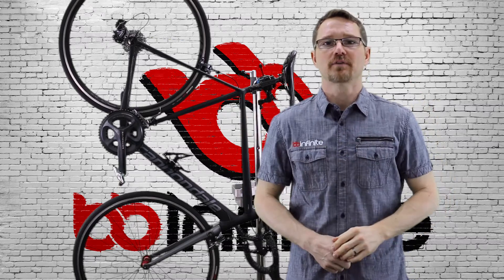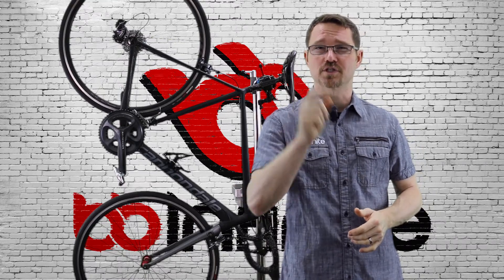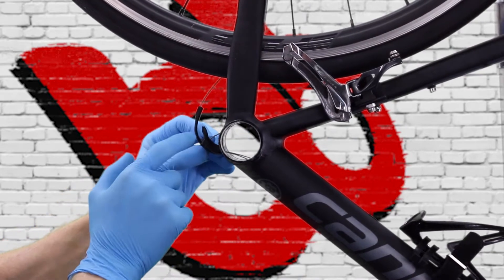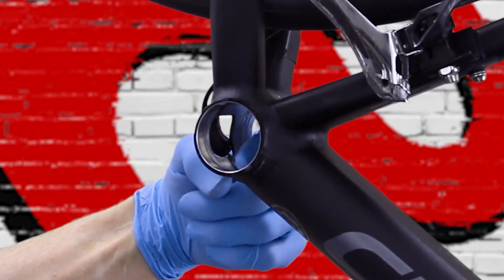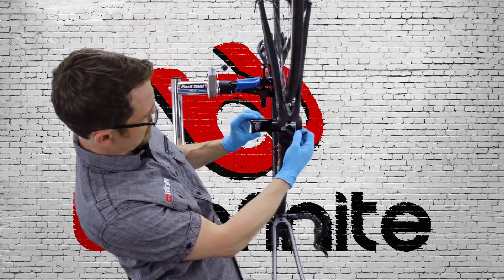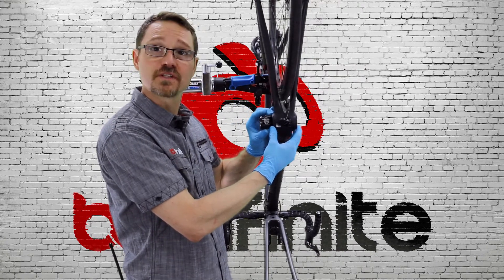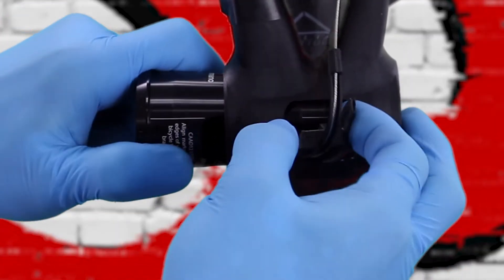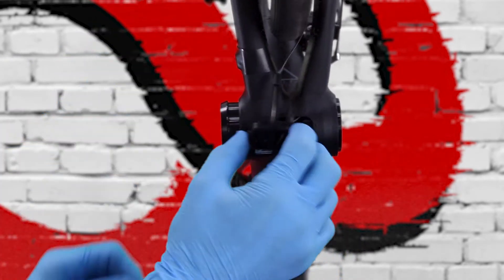CAAD 12 Creaking Issues Solved with BBInfinite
My bottom bracket is creaking and I've tried everything to fix it. How does a BBInfinite Bottom Bracket module fix a creaking problem?

We fit creaking bottom brackets with proper engineering and precision machining. Watch this brief BBInfinite primer PressFit Perfection to get the lowdown on how we do it while all others fail.

I heard that PressFit bikes just creak. Is that true?

No, that is completely false information. PressFit bb's offer the potential for the highest level performance possible, thanks to BBInfinite. There is no reason for your PressFit bike to creak, crunch, crack, or make any noises at all. Unless the frame is cracked the bike will be quiet.

Can a creaking and popping bottom bracket damage my frame?

Yes, it can. A creaking bottom bracket means there's movement between the bb and the frame. The more a bottom bracket creaks the more it is moving. This movement over time can wallow out the frame bb shell openings, enlarging them and elongating them, making them more susceptible to creaking and making it impossible to fit new bb's. Don't freak out, it takes a long time. We've seen only a handful of bikes go in the junk heap due to bb shell ovalization. Install a BBInfinite module to save your frame, and your sanity.
General Bottom Bracket Information Section
How much do the modules weigh?
Each module model has its weight published under the product description. Go to the BBInfinite bottom bracket page for the type of bottom bracket you desire and you'll find a series of tabs in the product description area. The "info" tab is open already. The last tab "specifications" is where you'll find the product weight along with it's external dimensions.

Do all BBInfinite Modules have bushings in the middle?
No. Only modules designed for a 30mm spindle require a bushing due to variances in 30mm crank set design and "set up" from one manufacturer to another. These inconsistencies are mostly in the area of preload adjustment methods that put too much side load on the bearings. These over-preloading situations require the use of a bushing between the inner races of each bearing to ensure proper performance. Shimano DirectFit and Campagnolo DirectFit models do not need a bushing. GXP modules have a short bushing that reduces the bearing diameter on one side, but it is not a full length version found on BBInfinite 30mm crank spindle models..

Can I use adaptors with a BBInfinite Module?

We'd rather you didn't. Technically, it is possible, but such action departs from the basic principles of BBInfinite engineering methodology. Adaptors cause creaks and bearing alignment problems, and are unnecessary when you can select the proper BBInfinite Module for your frame and crank set for a creak-free, high performance riding experience.
How long do the bearings last?

It varies. Road applications typically last 8,000-12,000 miles for steel bearings and 8,000-12,000 miles for Ceramitech bearings. MTB applications are entirely dependent upon conditions, especially water exposure. Example: A Category 1 MTB racer can usually go an entire season, racing a full schedule, on a single set of bearings of either type. Ceramitechs are better in wet conditions due to a high degree of corrosion resistance.

Will a BBInfinite Module work with my power crank/power meter?

Absolutely. We designed them specifically to be compatible with even the somewhat troublesome-to-fit older model SRM cranks. BBInfinite Modules are compatible with all power cranks/power meters.
Are BBInfinite Modules compatible with my Rotor Qrings / Osymetric rings?
Absolutely. BBInfinite Modules are compatible with all chain rings; be they round, not-so-round, or almost square.
Installation Questions Section
Do I need special tools to install a BBInfinite Module?
We supply the special press interface tools (module driver and a standoff bushing) required with any BBInfinite Module purchase. We designed our press interface tools to work with Park Tools HHP-2 or HHP-1 headset presses and our own bike bottom bracket tools.
Do I need to use Loctite/retaining compound? If so, which type do you recommend?
Yes, we spec a retaining compound. We furnish the required retaining compounds specific to your installation. We send VibraTite 530 with every module, but Loctite 609 or 641 may be substituted.
I’ve recently purchased a BB30A bottom bracket from you to fit a CAAD12. How does the unit interact with the internal cable routing for the front and rear derailleur?

The module has the proper relief cutout in the product. Loosen the cable tension to get the snorkel to drop. To loosen to cable tension shift both derailleurs into the big chainrings, then without peddling shift down on the derailleurs. As long as you don’t pedal the Derailleurs will be held back by the chain and the cables will slack. Align the module cutout with the frame and install. The snorkel will have room to fit back in the frame and module. Done.